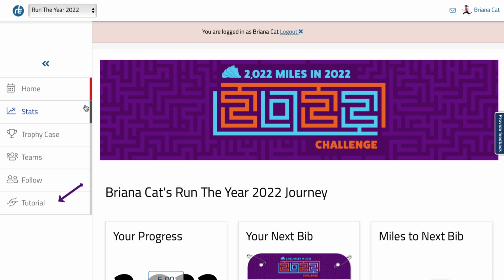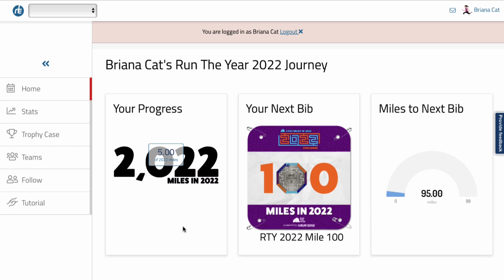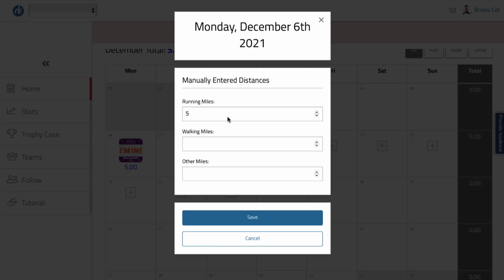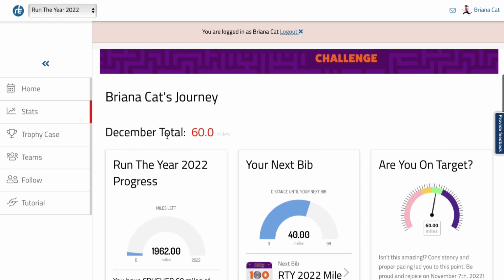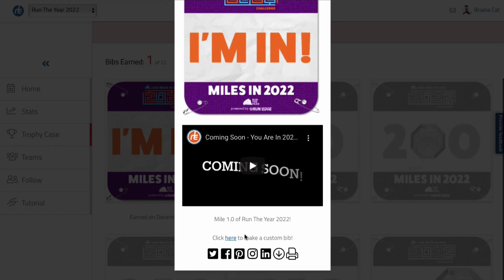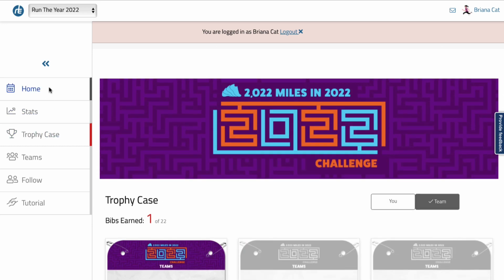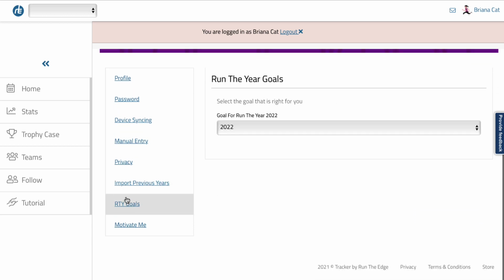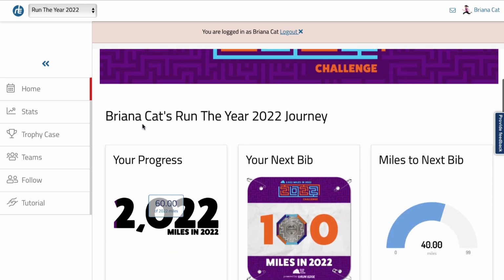Official Run The Year® 2022 Tracker Overview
Learn how to use the official Run The Year® 2022 mileage tracker!